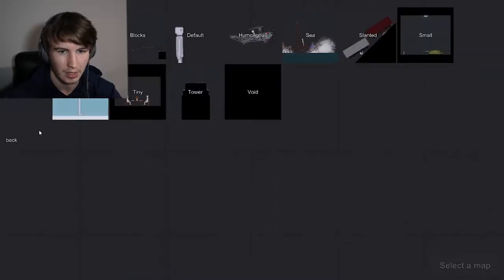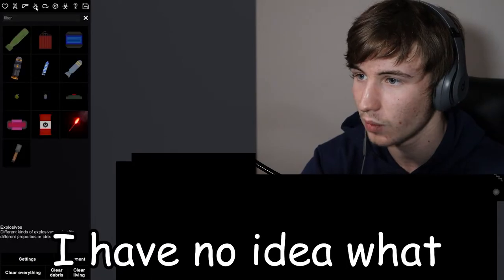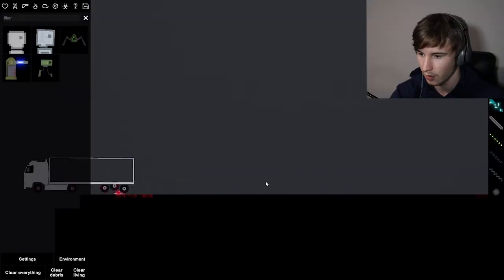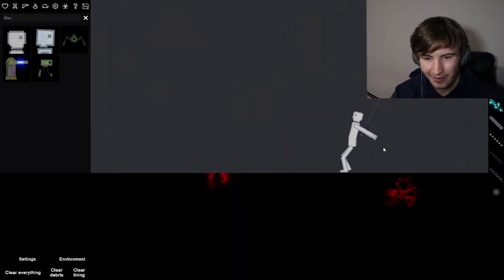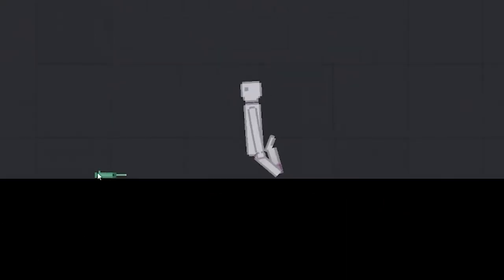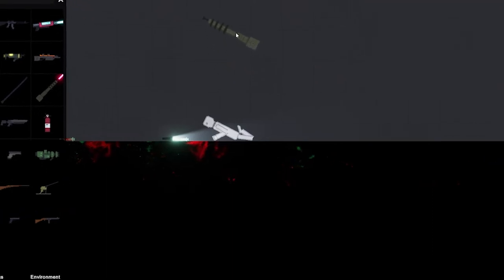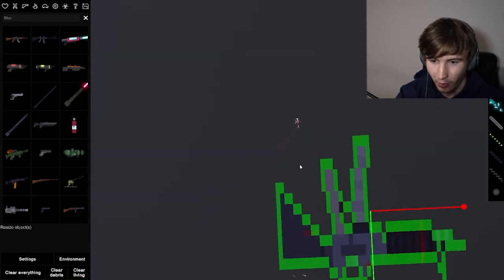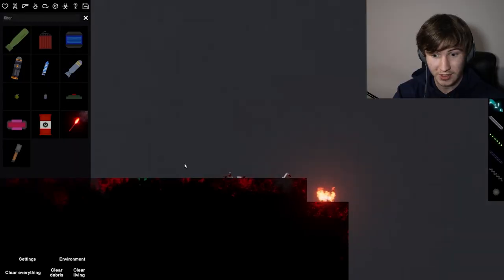The Most Simple Fun | People Playground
People Playground was surprisingly a lot of fun to play and I would definitely recommend this game. It's got a bit of a price but it's worth it. Also I wouldn’t have heard about this game if it weren’t for the big M so check him out in the link if you don’t already know who he is. SEEYA!